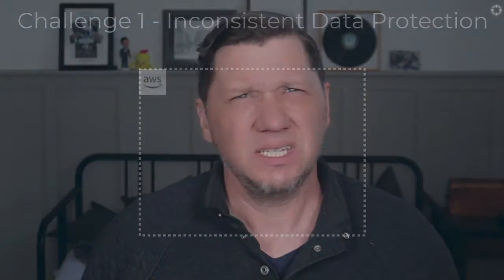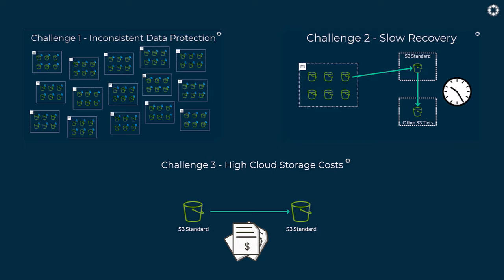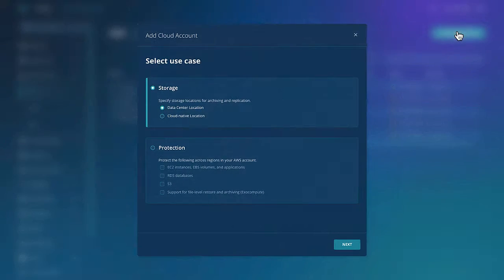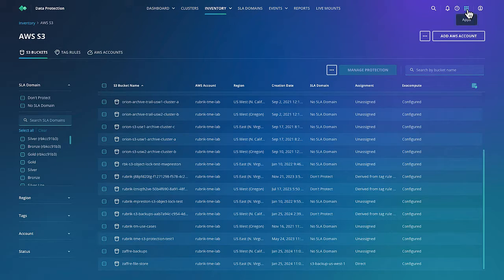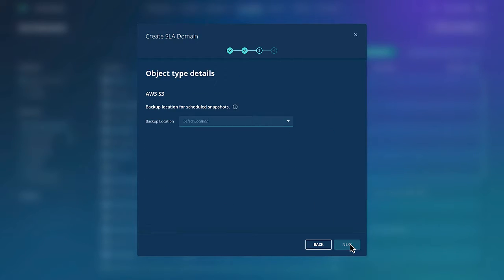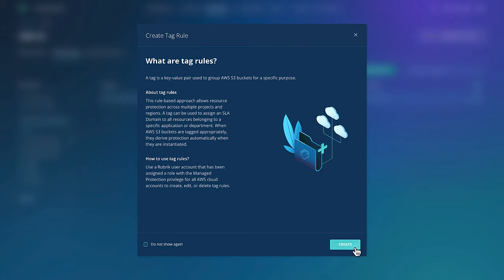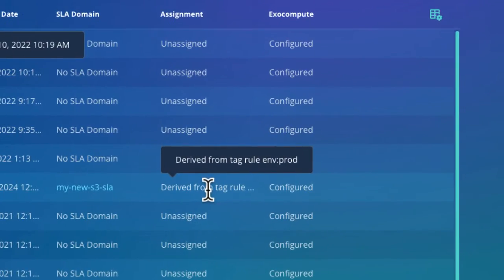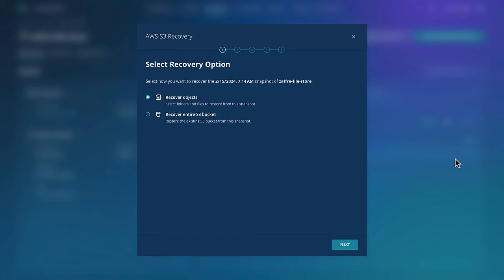Protecting Amazon S3 with Rubrik Security Cloud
AWS S3 object storage is one of the most adopted services in the cloud. At the same time, cyberattacks are on the rise, with the cloud becoming the preferred target and often specifically focusing an organization’s data like in S3.

With Rubrik, you can ensure your S3 data is resilient and recoverable from cyberattacks and operational failures while taking advantage of:

🦾 Automated Unified Protection - Discover and secure all S3 data with one SaaS platform and simple automated data protection policies
📉 Lower TCO - Take advantage of cloud economics by leveraging S3 Glacier storage. Cut costs with tiering and data archival
👾 Cyber Attack Resilience - Protect mission-critical S3 data with immutable, access-controlled backups
🔁 Rapid Cyber Recovery - Drastically reduce RTO with object level search and recovery to increase resilience from downtime